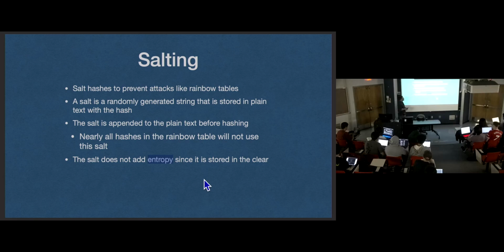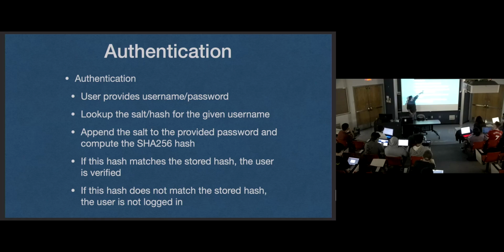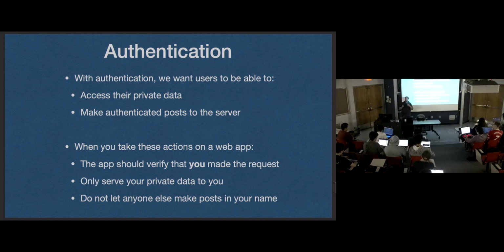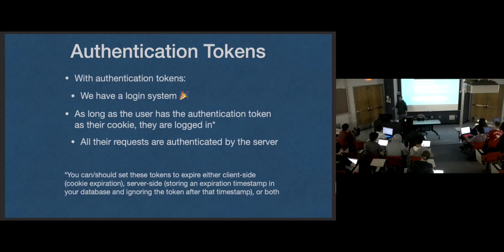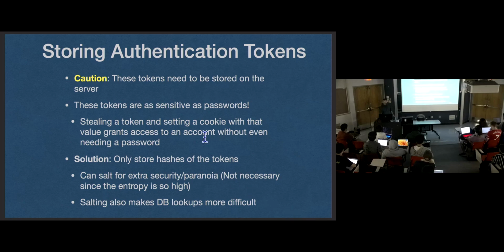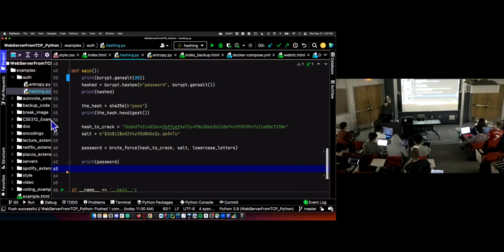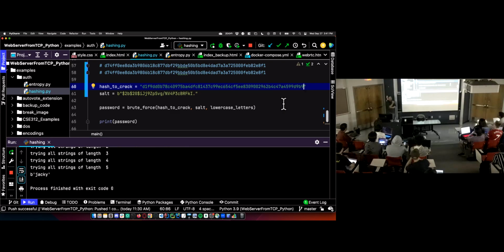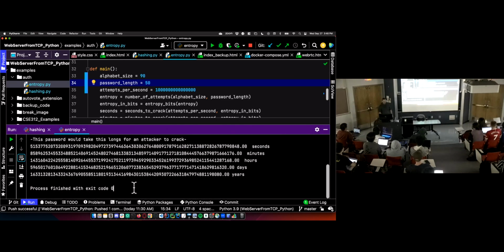[CSE 312] Authentication Tokens and Sessions Wednesday September 27